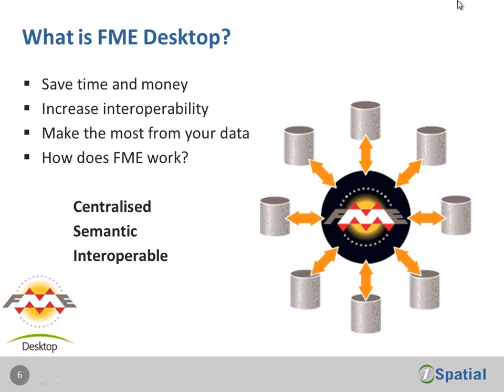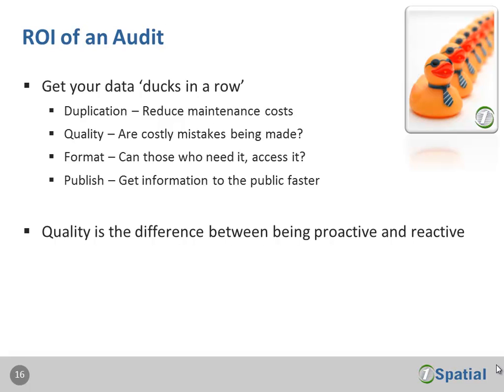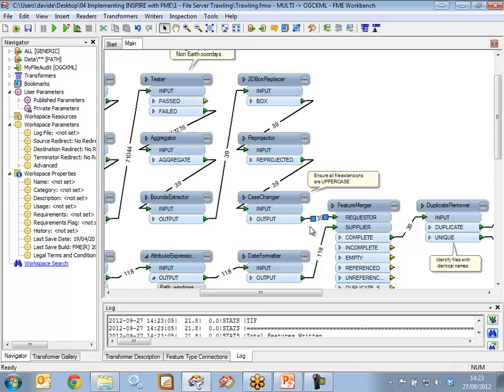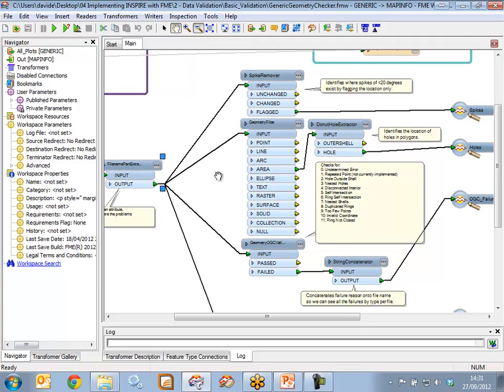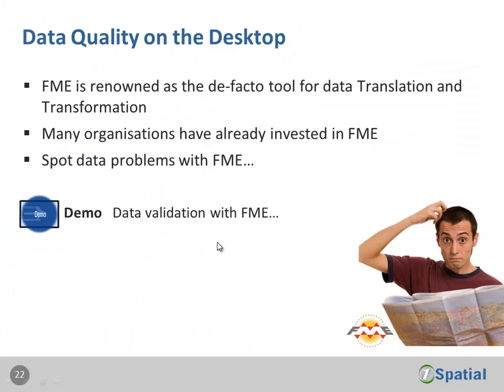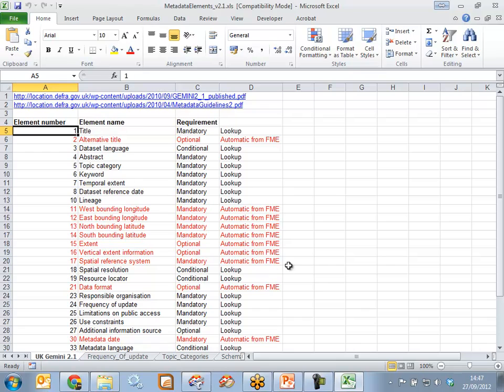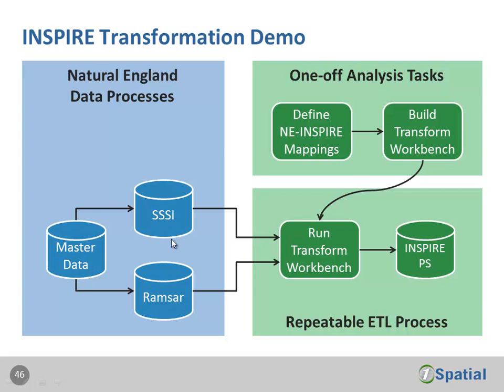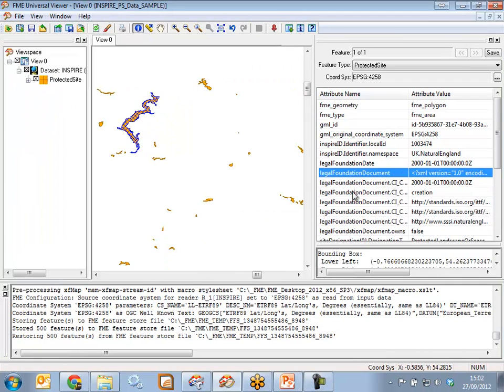Implementing INSPIRE with FME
This is a recording of the recent webinar specifically focussing on the use of FME in the context of the European INSPIRE programme. So if you manage datasets pertinent to INSPIRE, need to exchange, transform or translate data then this session will assist you.